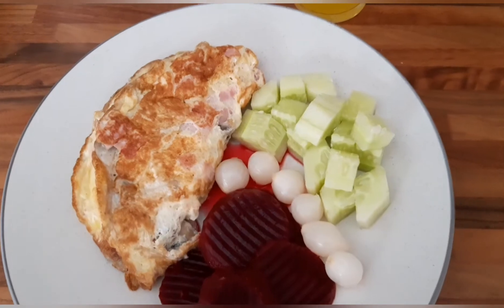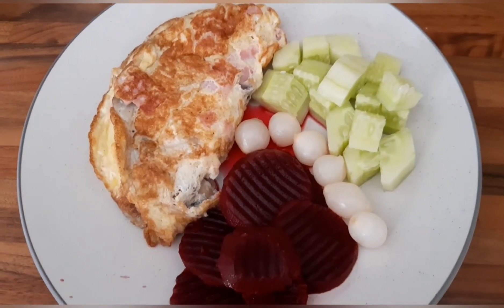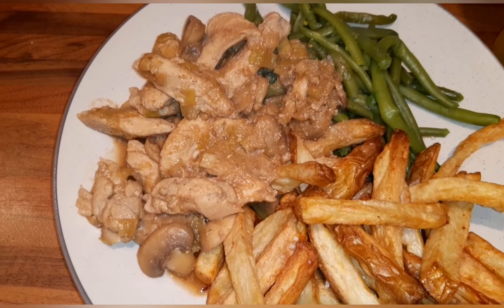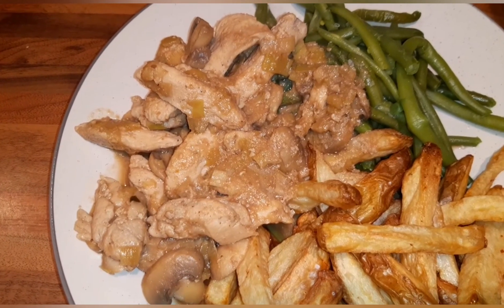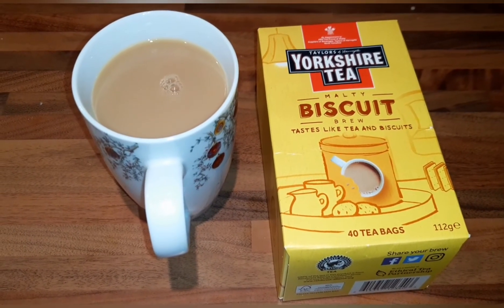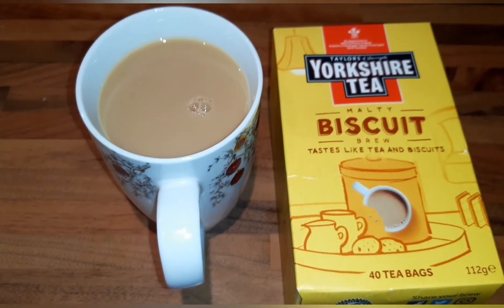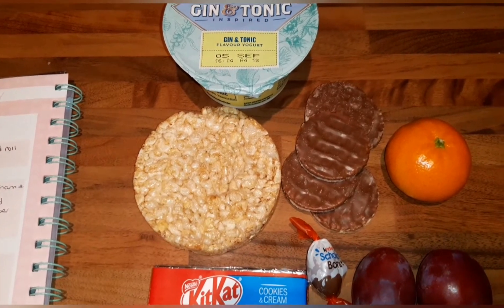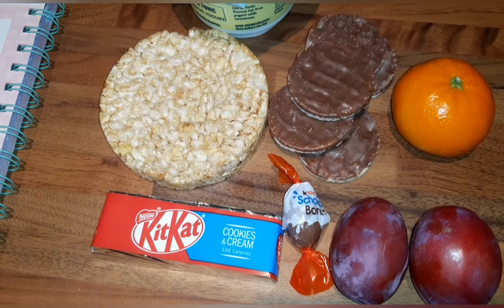W.I.A.T on Slimming World-Friday 4th September 2020